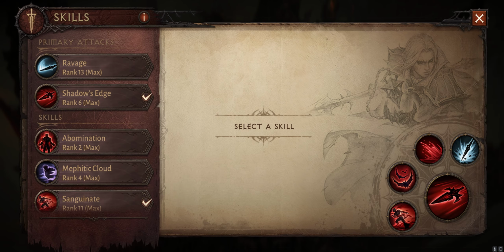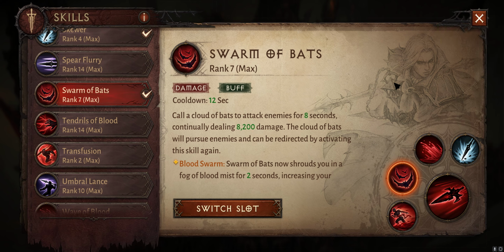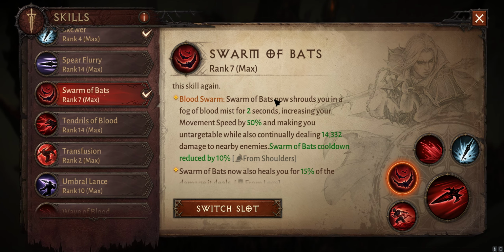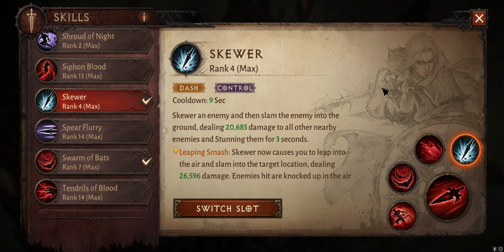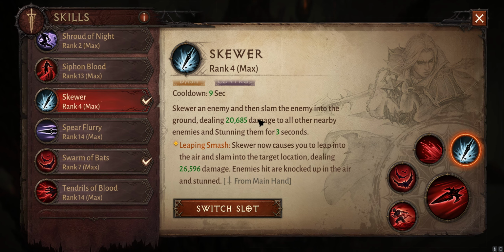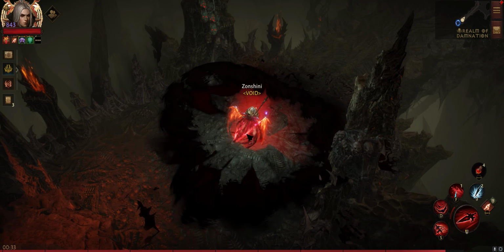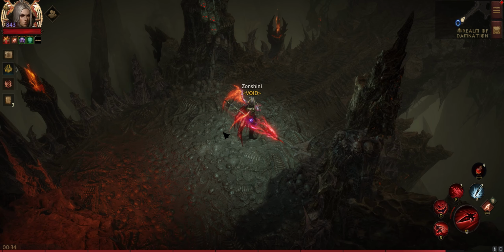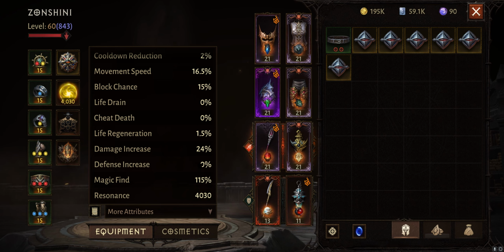This Bloodknight Build Strikes Fear in PvP Diablo Immortal Gameplay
00:00 What does it do?
01:17 Sanguinate
02:15 Swarm of Bats
03:58 Skewer
05:17 Wave of Blood
07:13 Set Items
07:53 BG Game